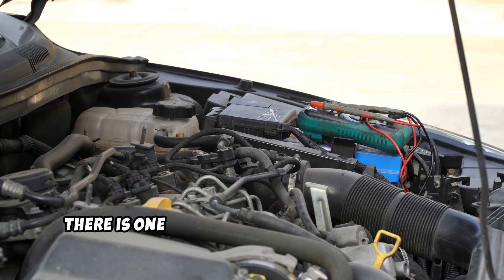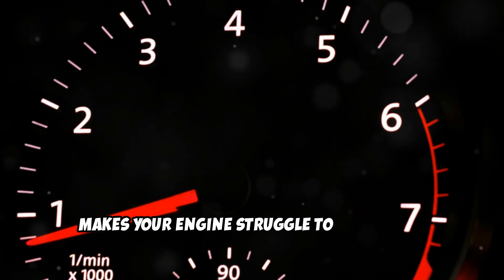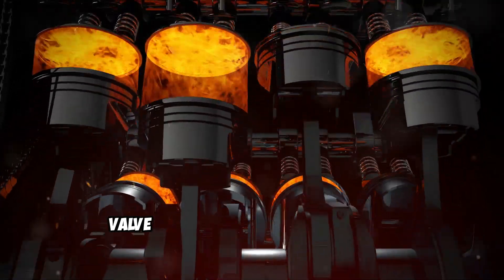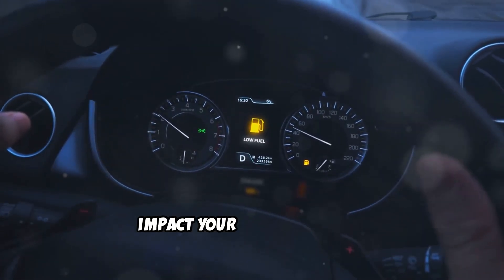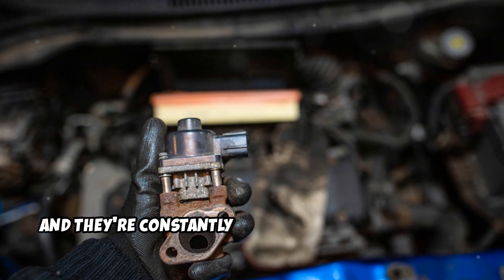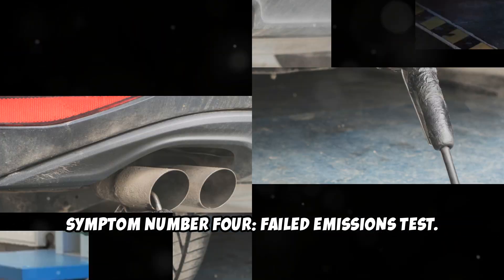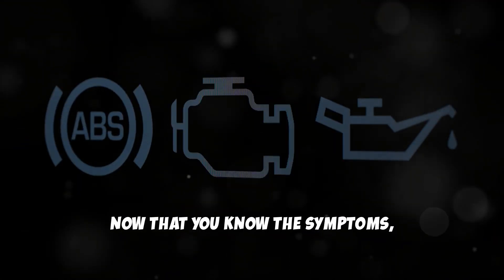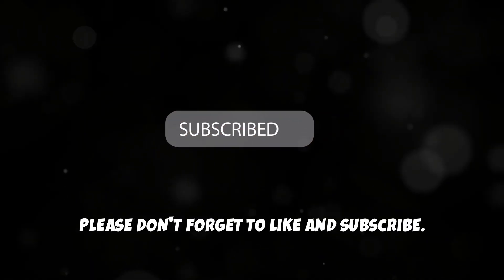5 Bad EGR Valve Symptoms (Diesel Exhaust Gas Recirculation)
Bad EGR Valve Symptoms. A failing EGR valve could be the culprit behind your Diesel engine troubles. In this comprehensive guide, I break down the five most common bad EGR valve symptoms that every diesel engine owner needs to recognize before costly repairs become inevitable.

The EGR valve, or Exhaust Gas Recirculation valve, plays a crucial role in your diesel engine's performance and emissions control. When this component starts failing, your engine will display specific warning signs that shouldn't be ignored. From rough idle and engine stalling to poor fuel economy and check engine lights, these symptoms can escalate quickly if left untreated.

I also cover everything you need to know about EGR valve failure, including how to identify when your EGR system is malfunctioning, what causes these common problems, and why early detection can save you engine repair costs. Whether you're dealing with a clogged EGR valve, stuck EGR valve, or complete EGR system failure, this video provides the essential knowledge to diagnose your diesel engine problems.